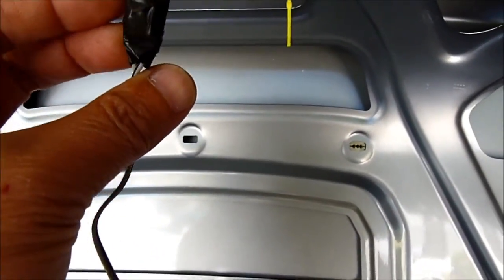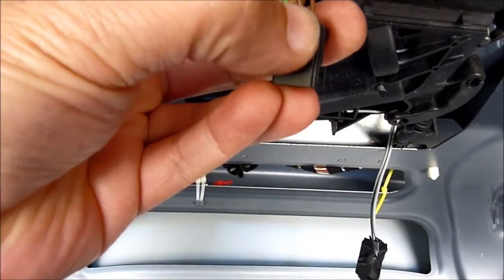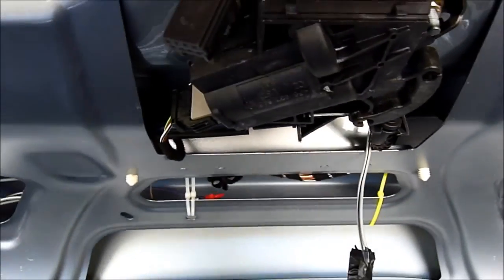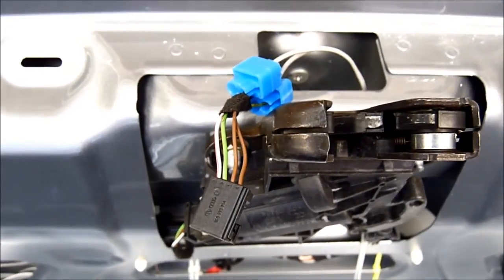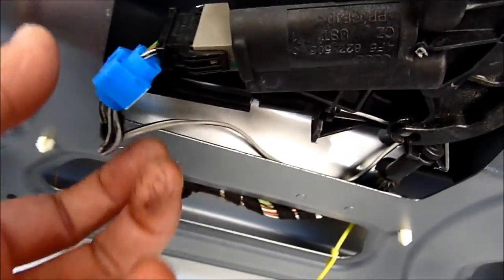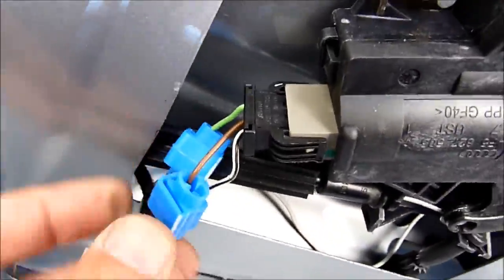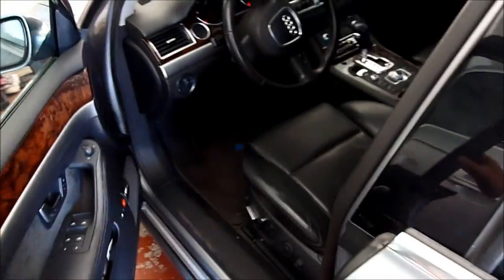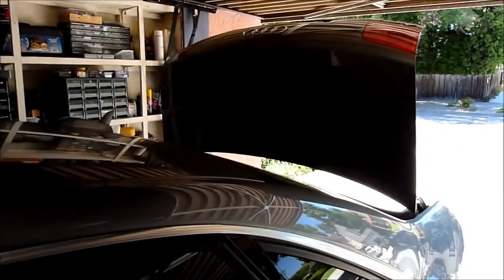How To Close Trunk With Remote Or Door Button A8L D3